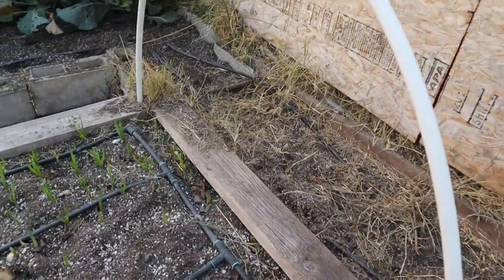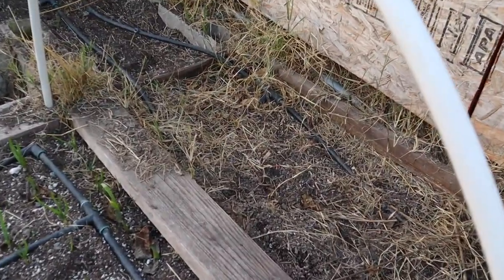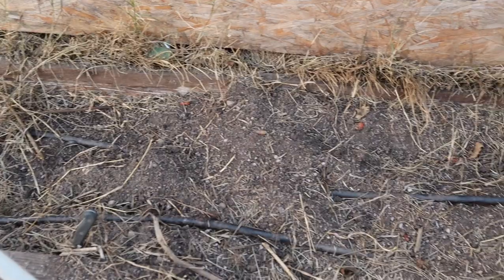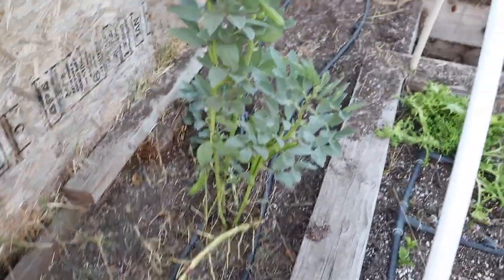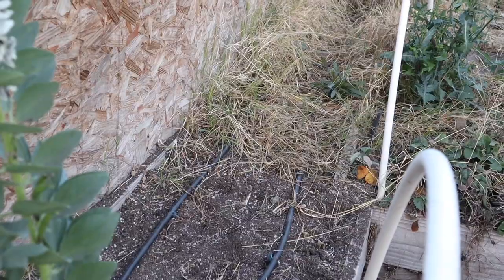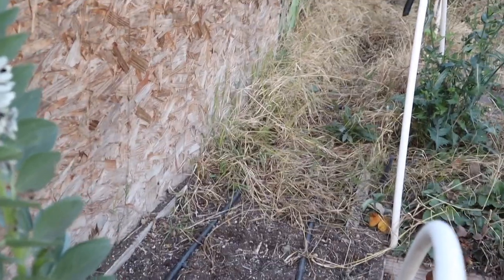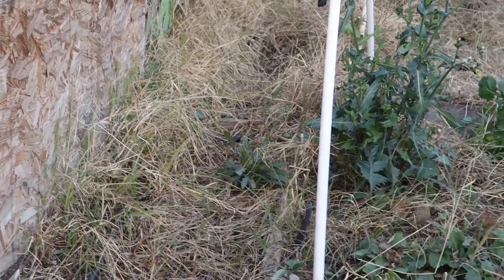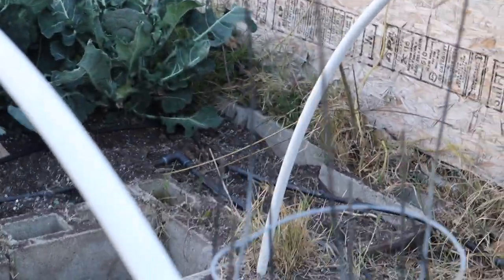HOW TO BUILD T POST NYLON TRELLIS QUIK AND EASY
How to build Post nylon trellis in  your garden for Peas, Cucumbers and Mellons

Buy Plastic Pots
Greenhousemegastore.com